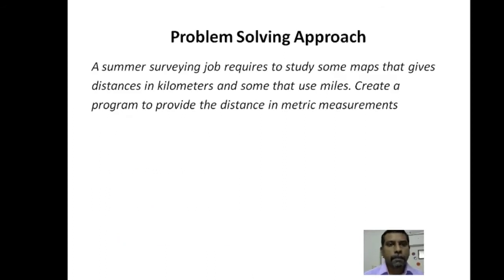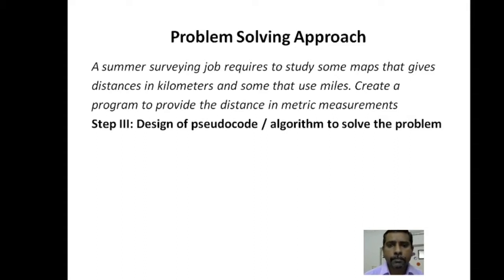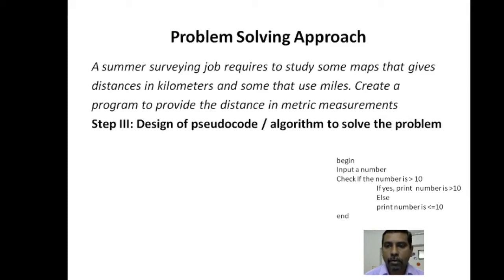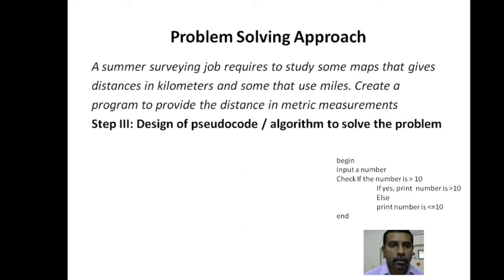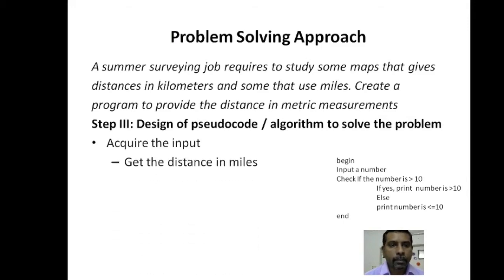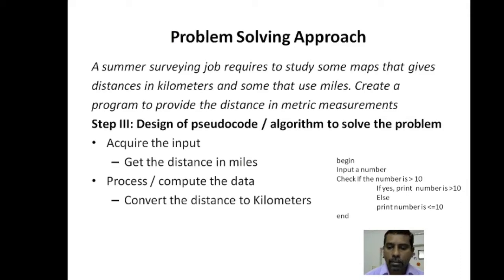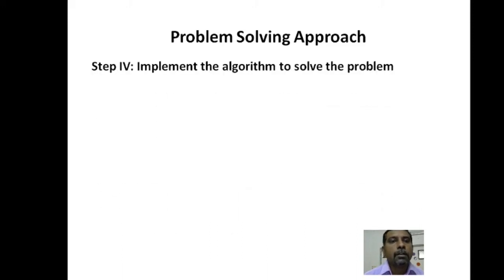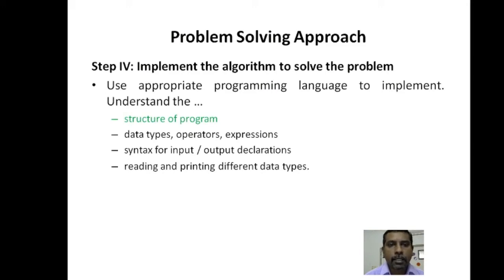Video 3: Introduction to Problem Solving in Programming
This video series introduces problem solving approach in programming